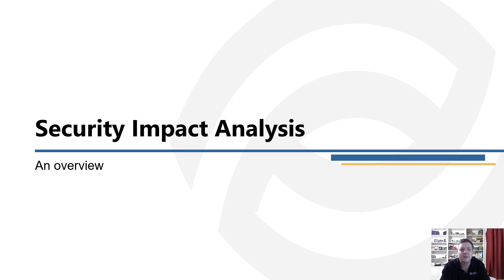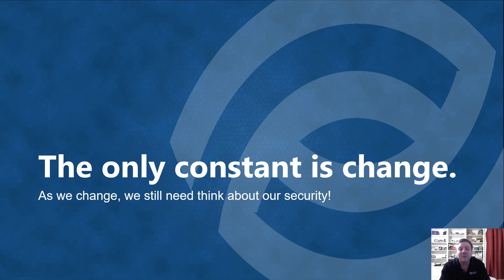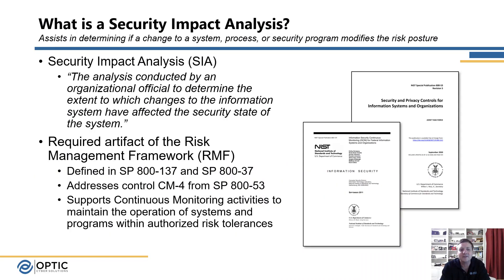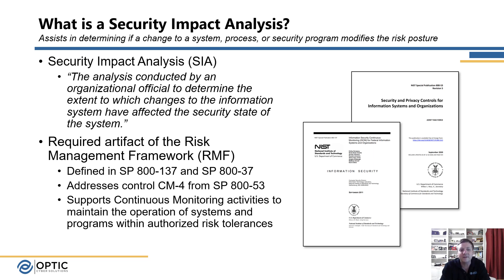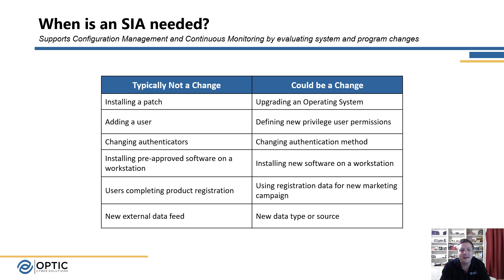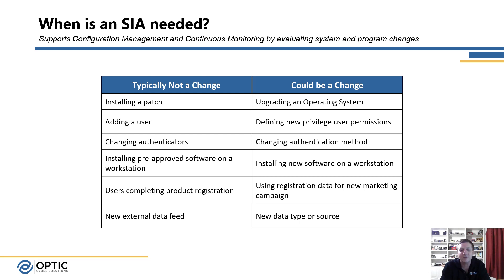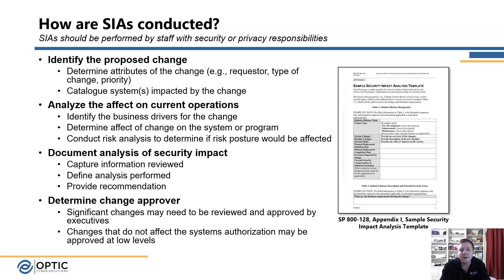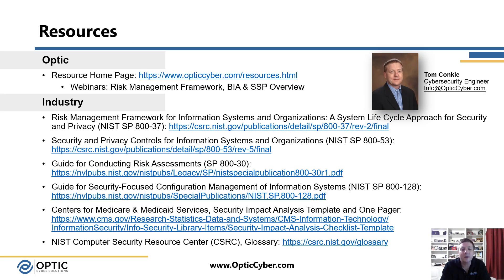Security Impact Analysis Overview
What is a Security Impact Analysis (SIA) and why do I need to do it? Check out this webinar to learn about the purpose of an SIA and how to think about the security considerations of potential changes!

Presented by Tom Conkle, CISSP

Additional Resources:
Risk Management Framework for Information Systems and Organizations: A System Life Cycle Approach for Security and Privacy (NIST SP 800-37)
Security and Privacy Controls for Information Systems and Organizations (NIST SP 800-53)
Guide for Security-Focused Configuration Management of Information Systems (NIST SP 800-128)
Centers for Medicare & Medicaid Services, Security Impact Analysis Template and One Pager